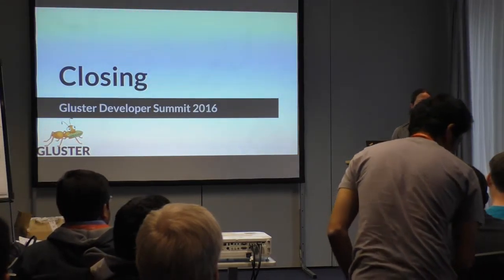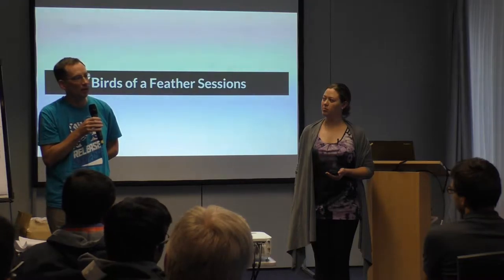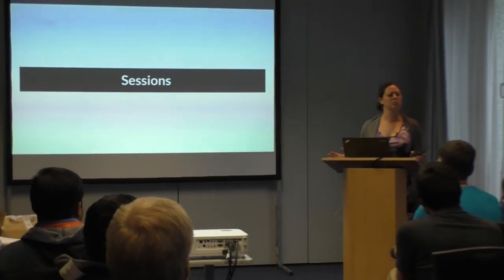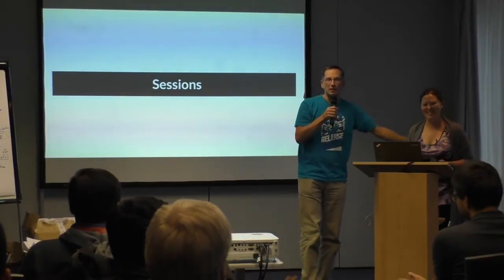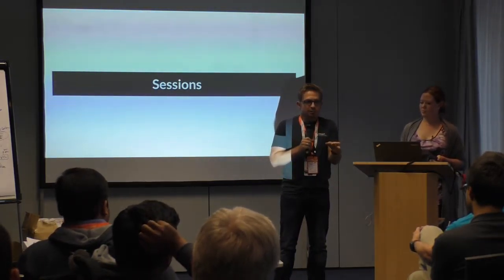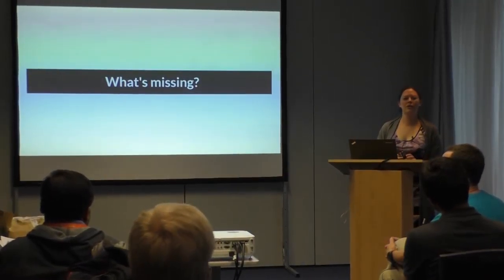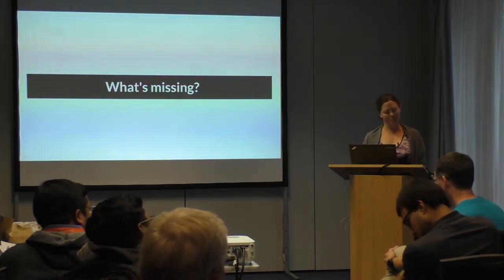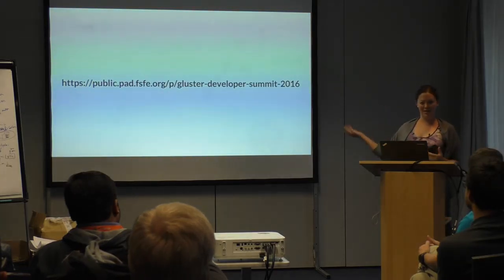Closing Session, Day 2 of Gluster Developer Summit by Amye Scavarda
Closing Session, Day 2 of Gluster Developer Summit by Amye Scavarda at Gluster Developer Summit 2016 in Berlin, Germany